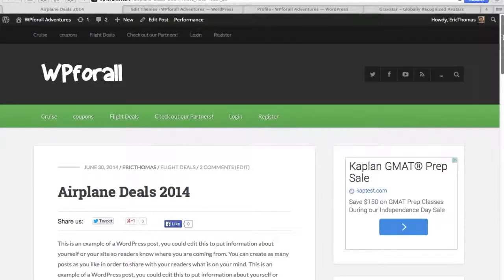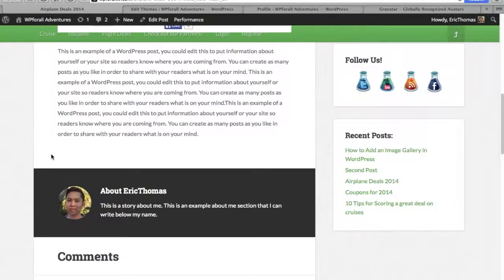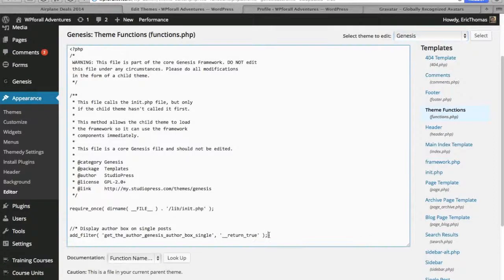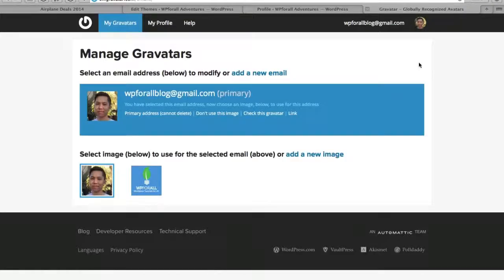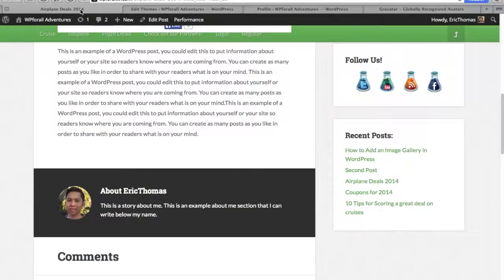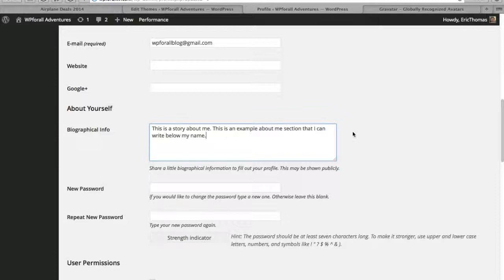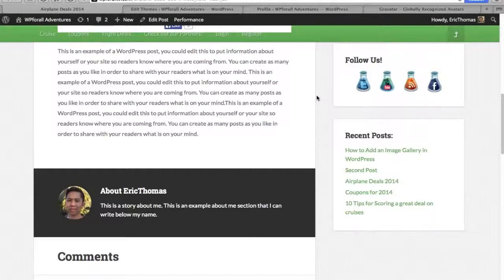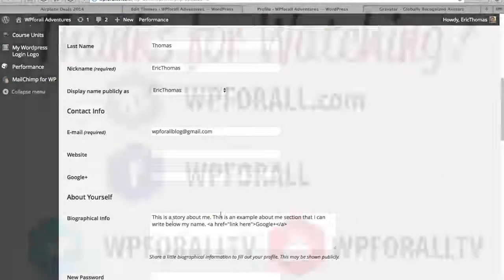Adding About the Author Section and Gravatar in Wordpress Genesis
In this Wordpress Video Tutorial for beginners, learn step by step how to add an about the author section in Wordpress, using the genesis theme. In addition, we'll be showing you how to set your gravatar image.